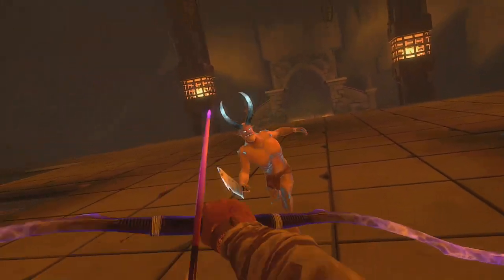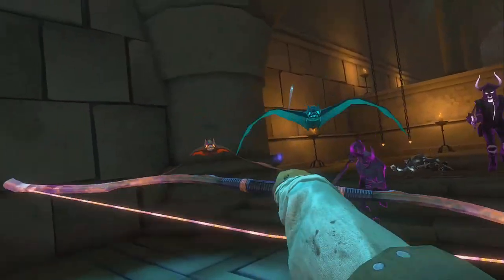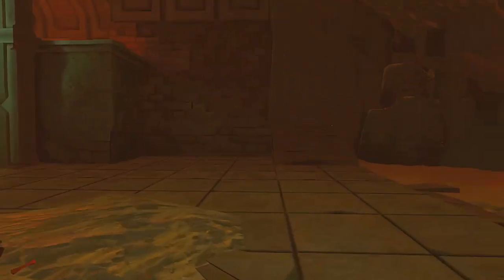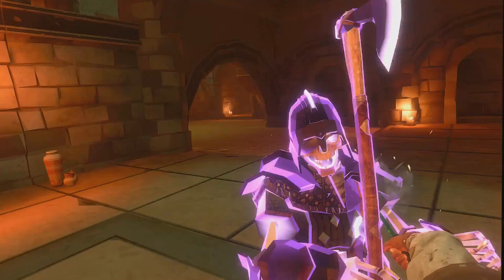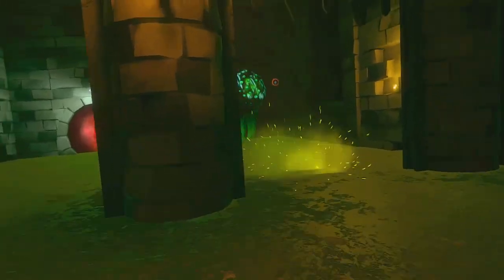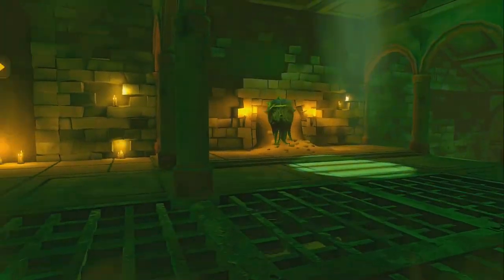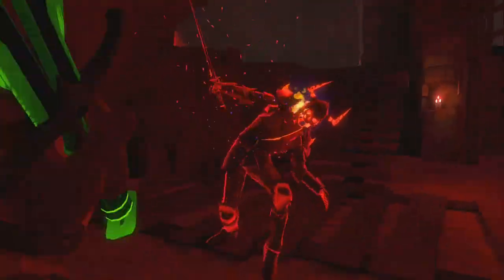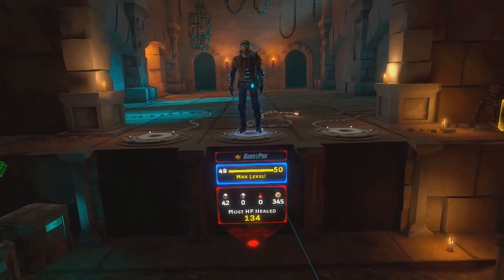Four Realms Comparison Dungeons of Eternity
Here's a little showcase of the four realms with some commentary. Enjoy!

Timestamps
0:00 Underworld
5:25 Sandstorm
13:21 Vilehalls
22:04 Lavaforge